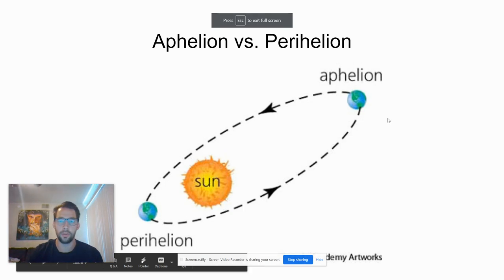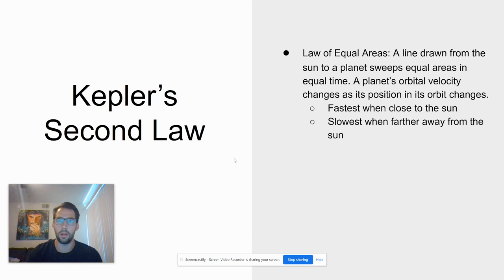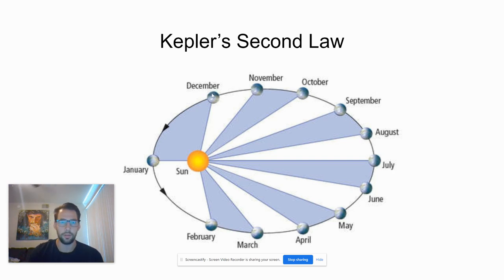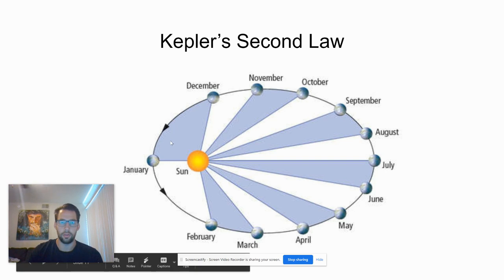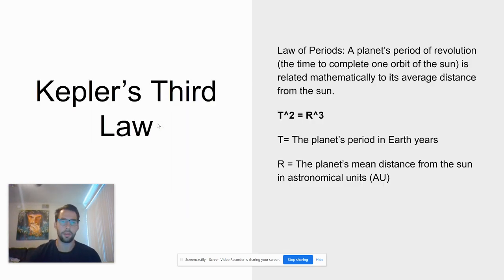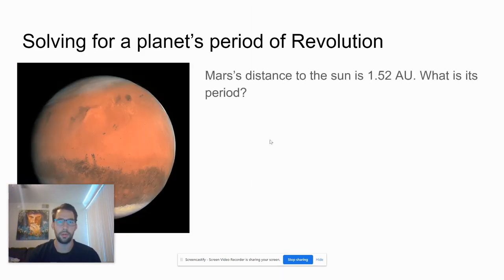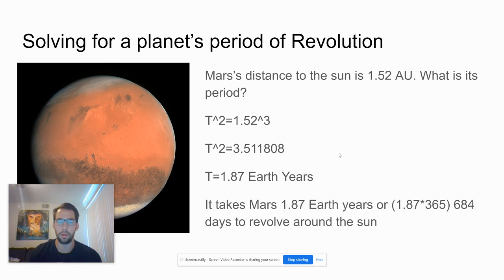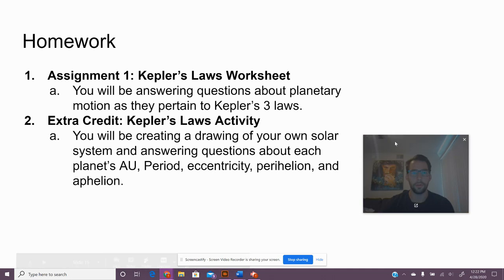Inv. Sci. Kepler's Laws Part 2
Investigative Science Kepler's Laws Part 2